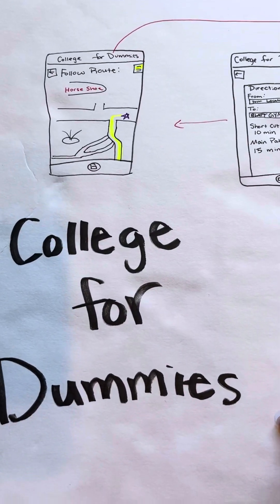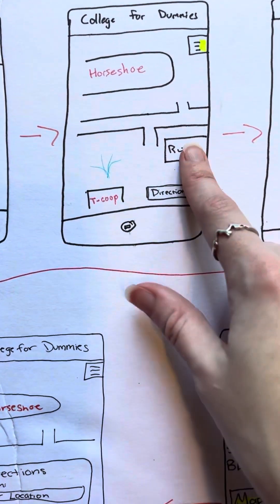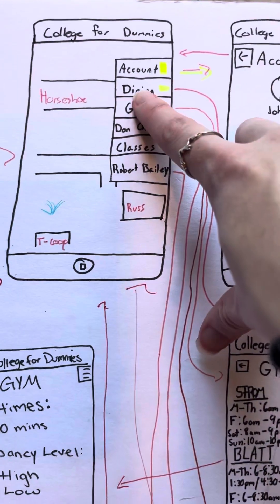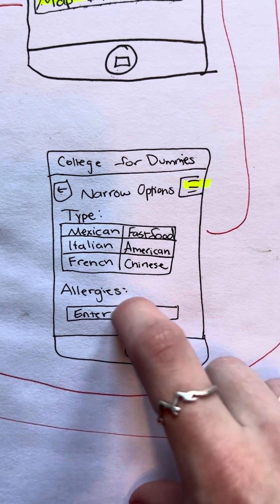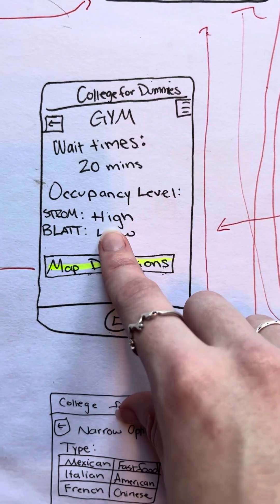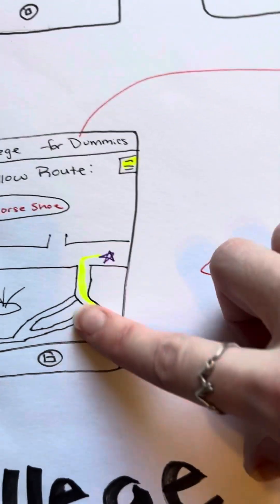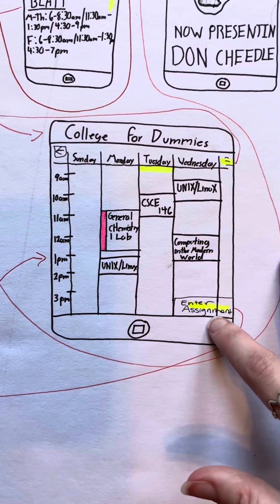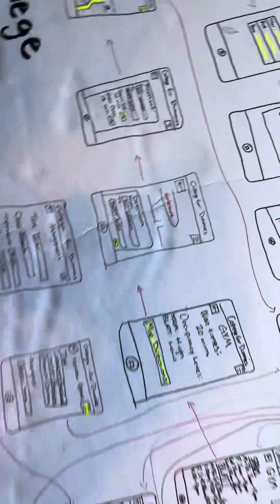Computing in the Modern World